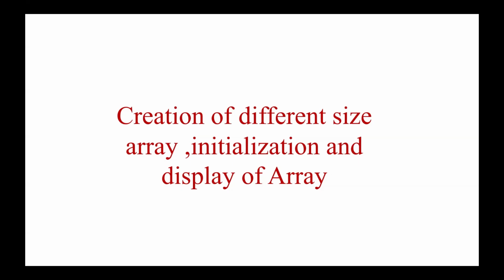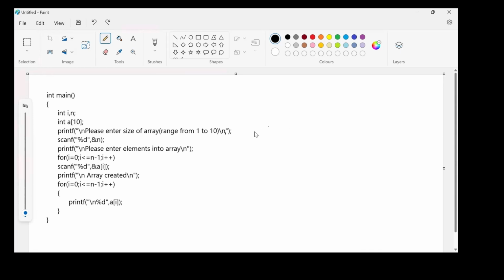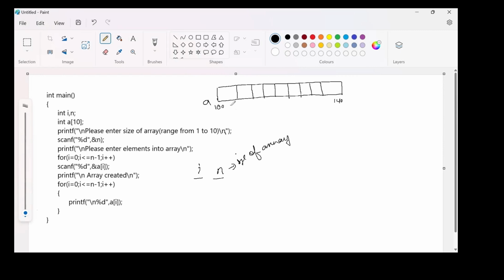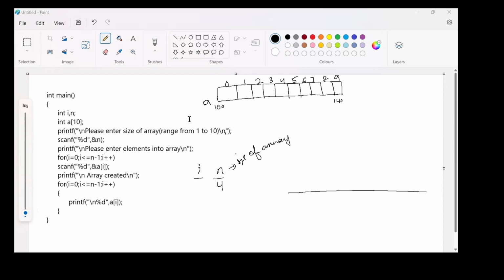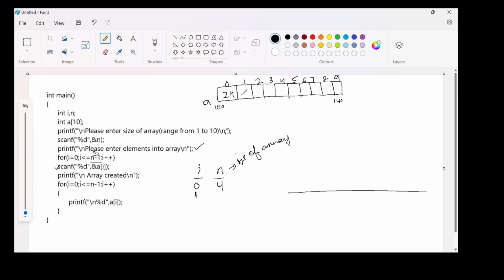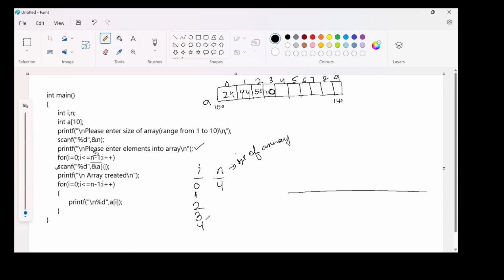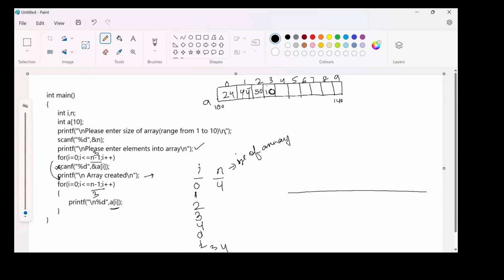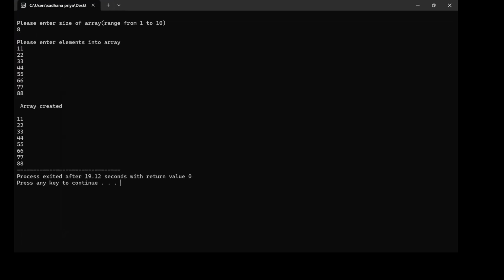1.2 Creation of 1 D array of customized size and print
How to construct array as per our length , store values and display the values?